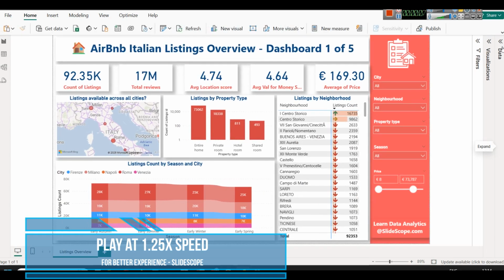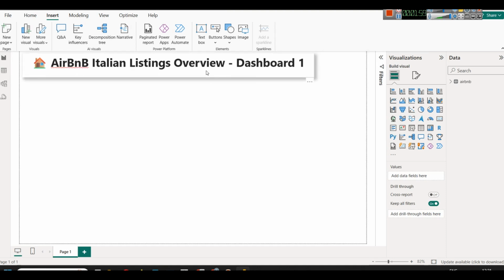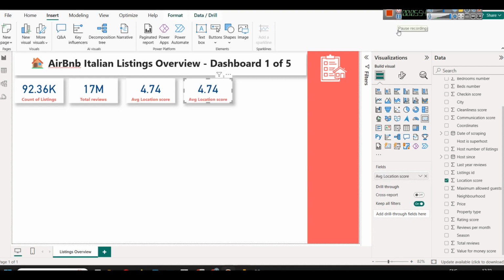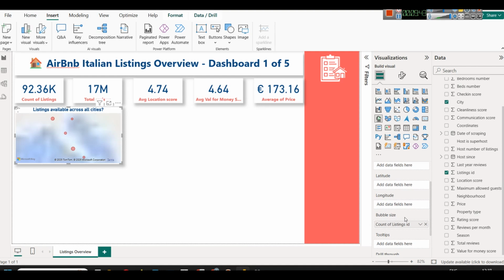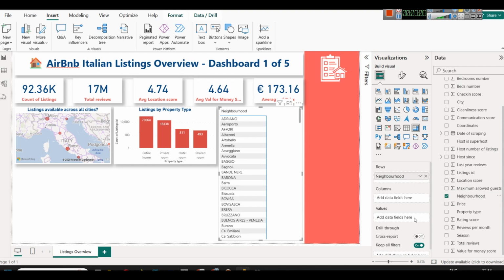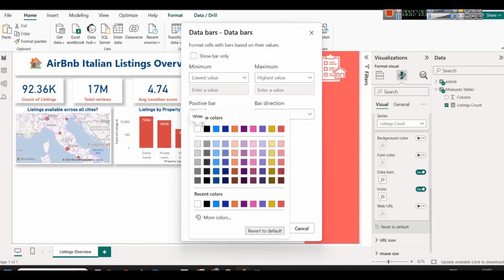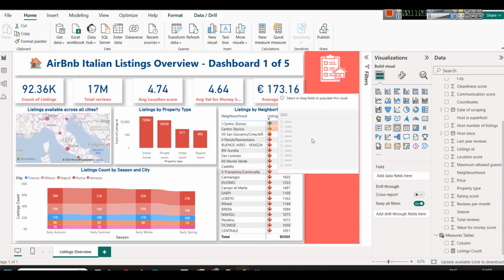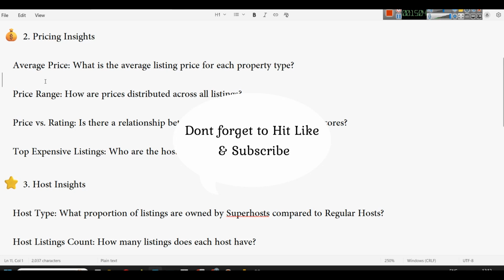AirBnb Italian Hotels - Listings Overview - Project Dashboard 1 of 5 - Power BI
Discover key insights into Italy's Airbnb market with this dataset!
This video explores Airbnb listings across major Italian cities, covering
Listings Overview:
    Total Listings: What is the total number of listings available across all cities?
    Listings by Property Type: How many listings exist for each property type?
    Listings by Neighborhood: Which neighborhoods have the highest number of listings?
    Listings by City (Seasonal): What is the seasonal distribution of listings across different cities?